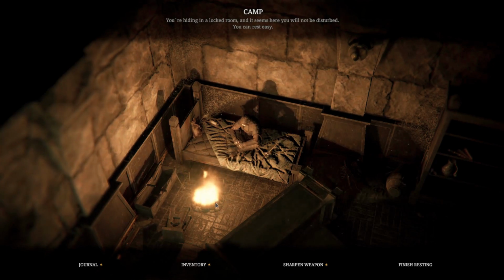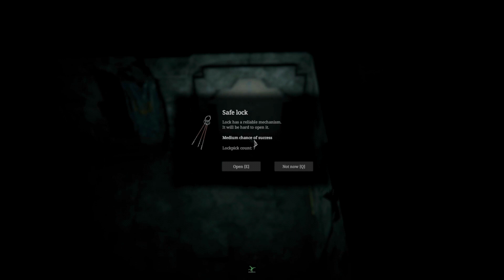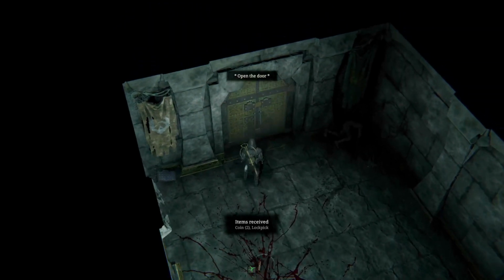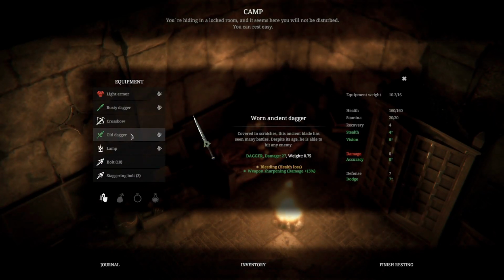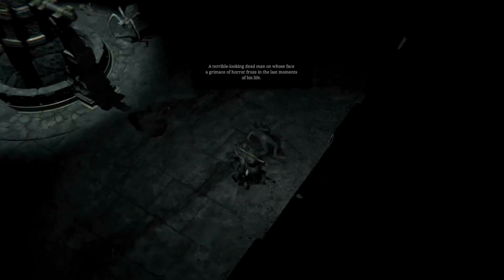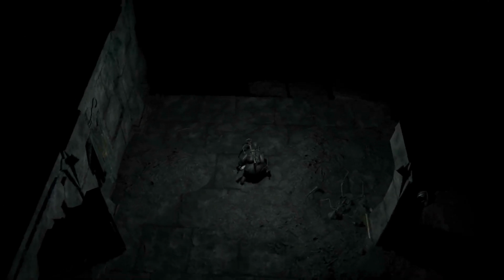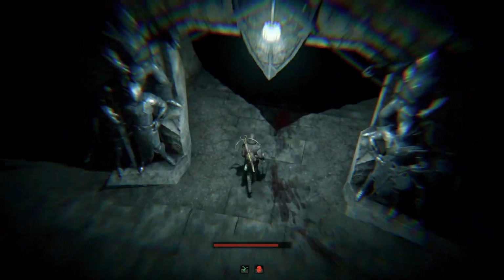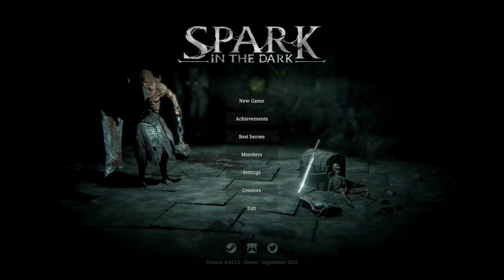This Game is Brutal - Spark in the Dark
Hello and Welcome back to Mitchi Gaming.